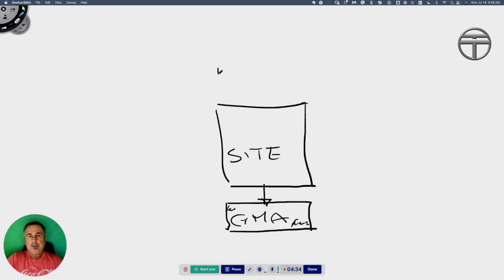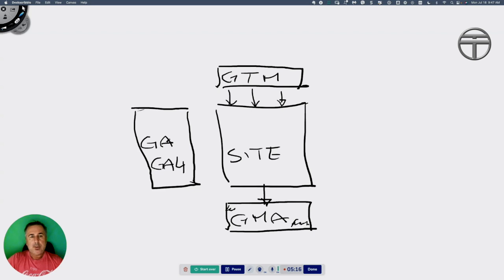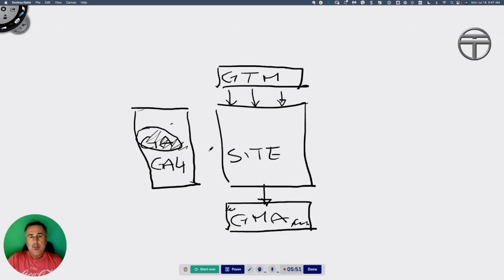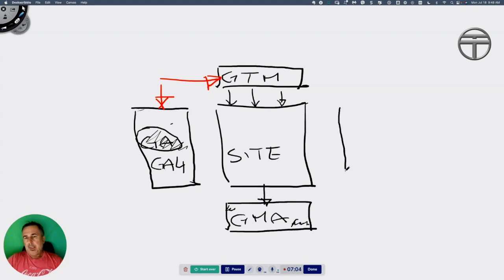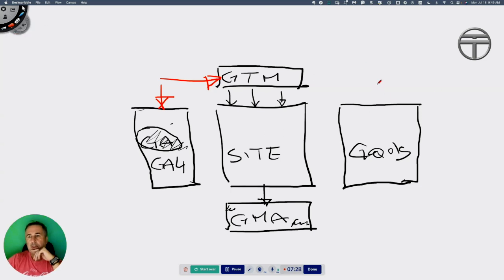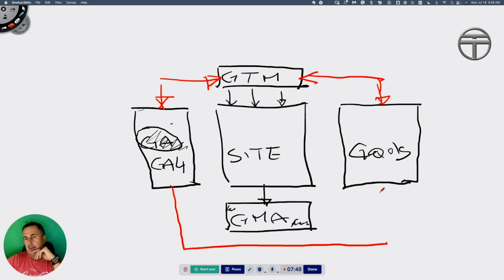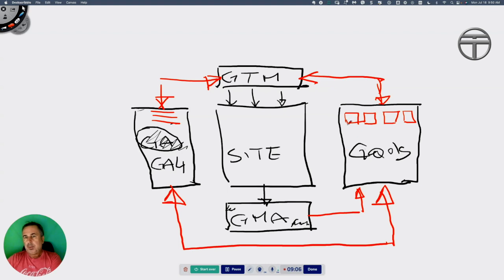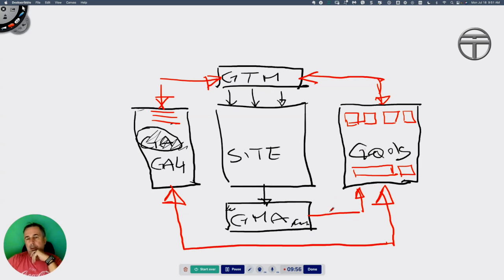Google Ads - Basic Setup Intro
Tom talks about all the elements which you need in place before starting to run the ads
Tom Tomaszewski is a founder of View16, digital marketing agency specializing in leads and customers generation using paid traffic and automatic email campaigns.